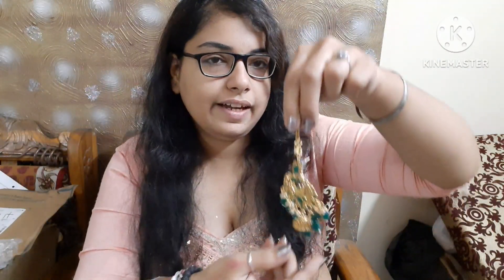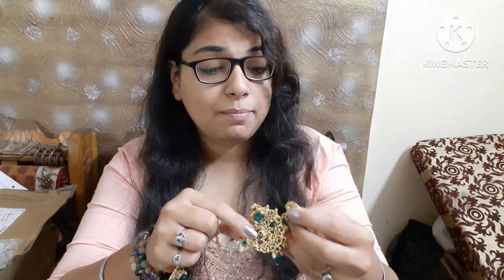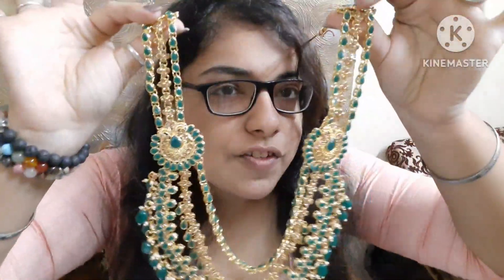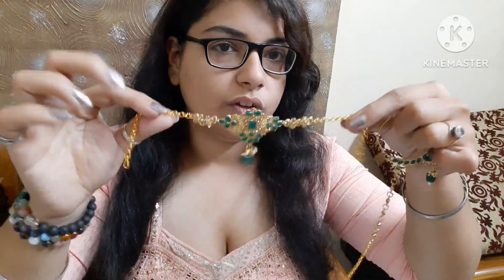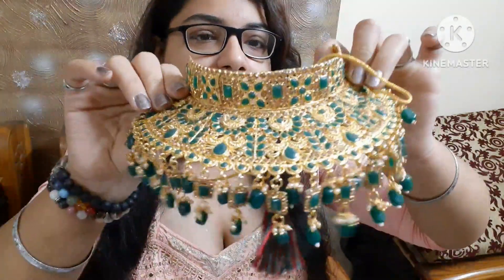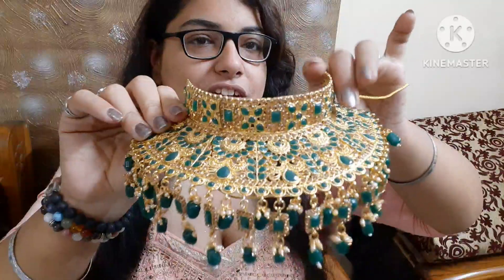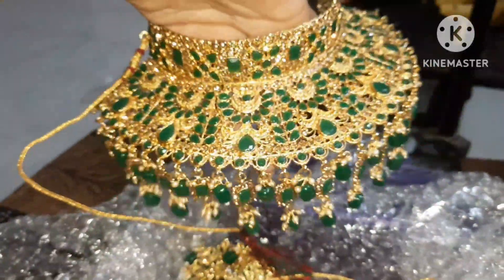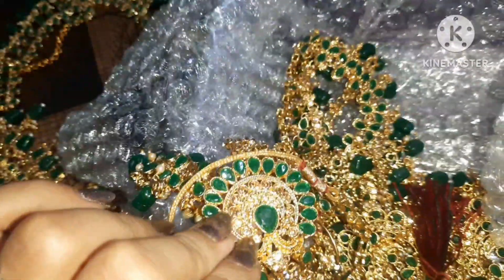Flipkart bridal jewellery purchase | Budget friendly jewellery under 2000 rs | bridal jewellery hual